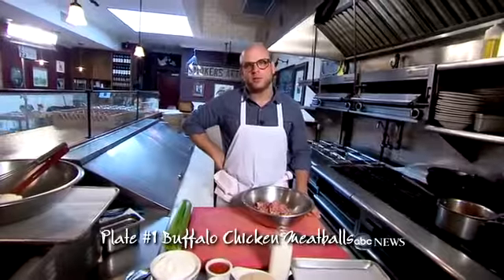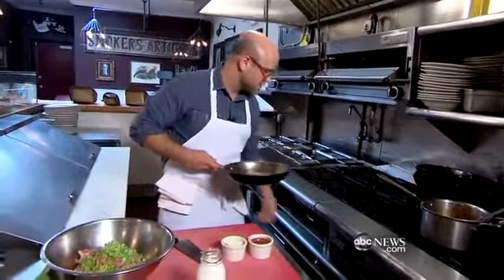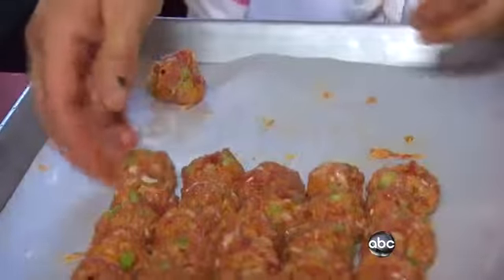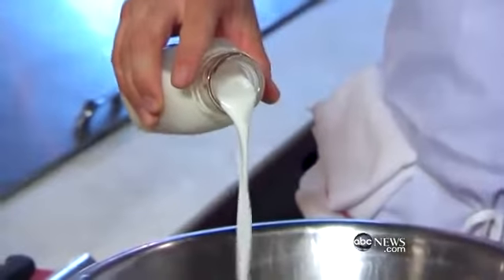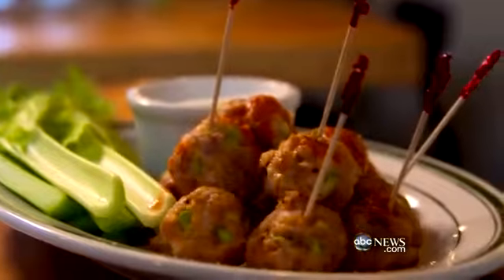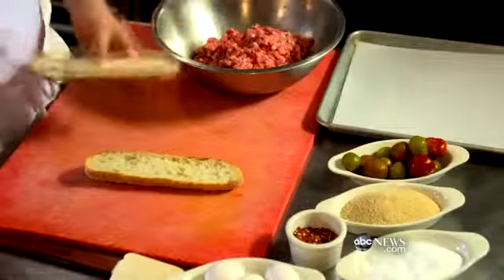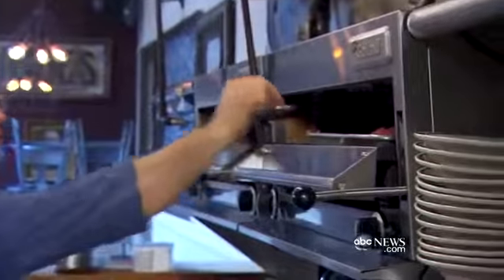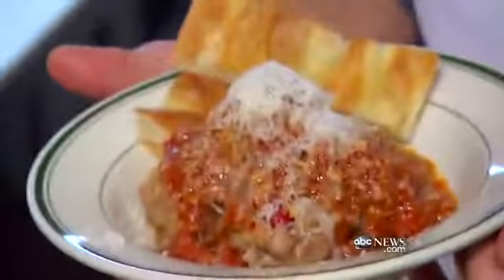Platelist: The Meatball Guy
Chef Daniel Holzman, owner of New York City's Meatball Shop, shares two of his favorite recipes.